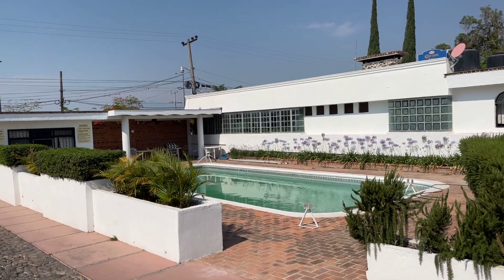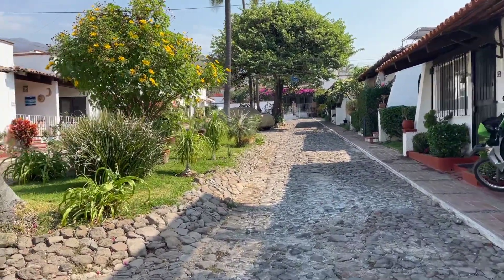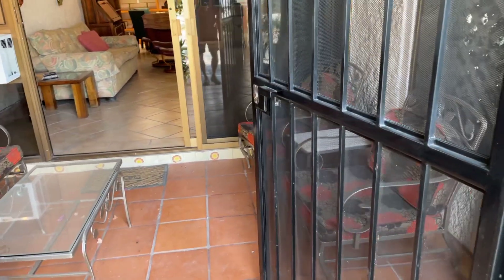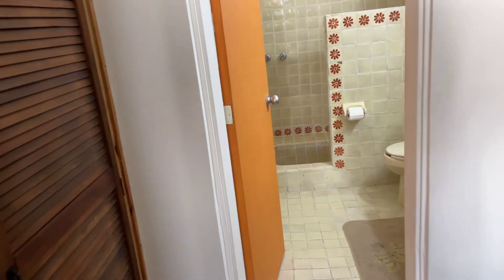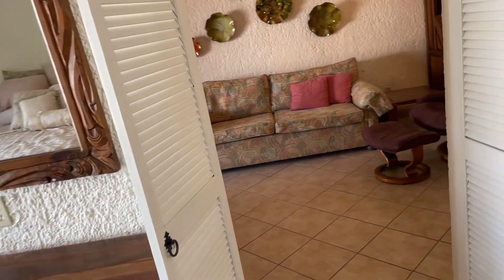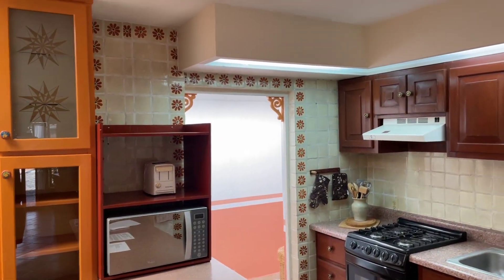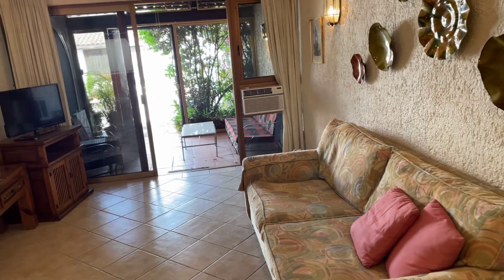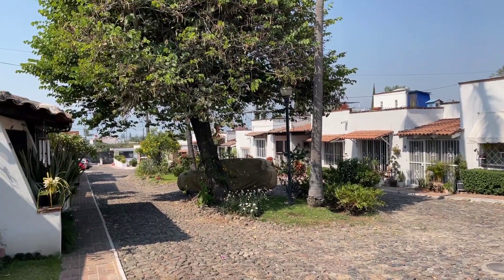AJIJIC LAKE CHAPALA CHULA VISTA CUTE AS A BUTTON CONDO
A RARE OPPORTUNITY TO OURCHASE A 1 BEDROOM 1 BATHROOM CONDO IN A DESIRABLE AREA OF CHULA VISTA SAN ANTONIO TLAYACAPAN JALISCO MEXICO IN LAKE CHAPALA. THIS IS A 75 SQUARE METER SINGLE LEVEL CONDO WITH A COMMUNITY POOL. THIS UNIT HAS WASHER AND DRYER HOOKUPS FOR IN SUITE LAUNDRY WHICH IS RARE IN THIS COMMUNITY.  WALK TO VICKY`S BAKERY, SUNRISE CAFE, PANINO`S RESTAURANT. A SHORT WALL TO LAGUNA MALL AND WALMART. A 25 MINUTE WALK TO AJIJIC. AVOID THE TRAFFIC IN AJIJIC. WELCOME HOME.